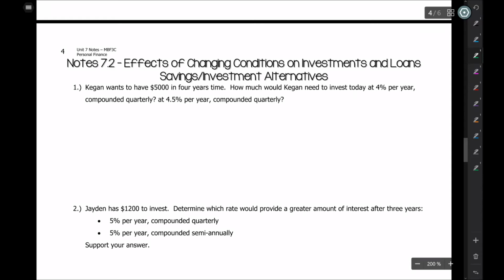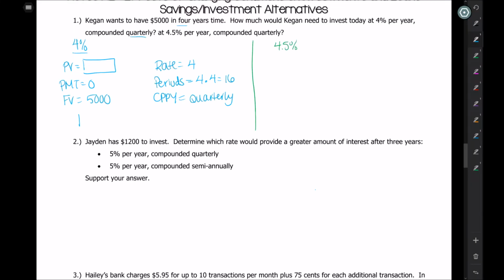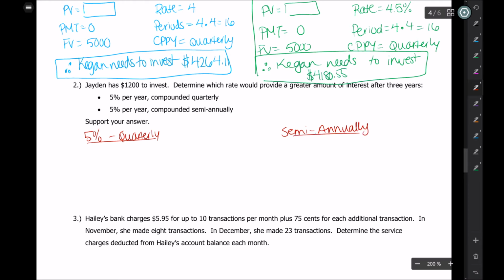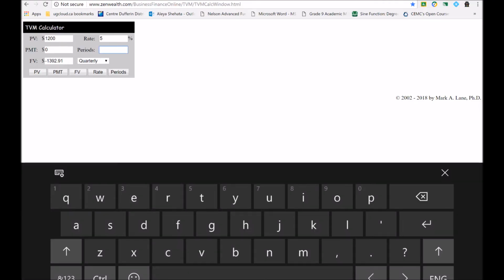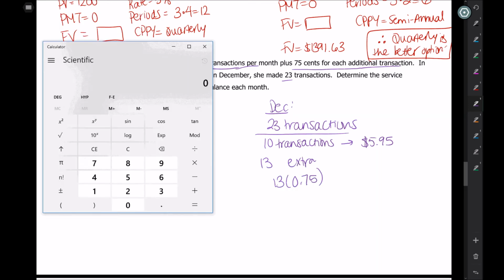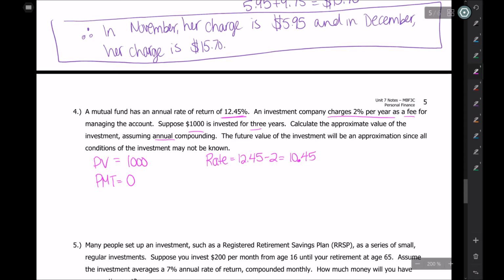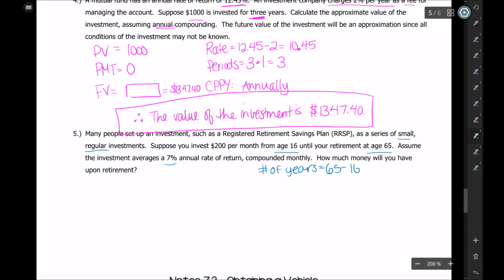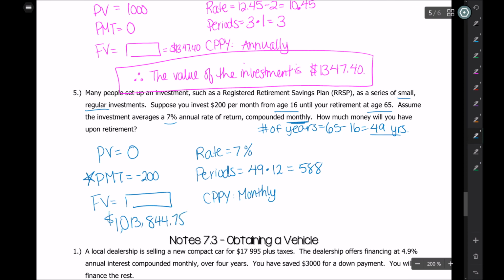Video #7.2 - Changing Conditions and Savings and Investment Options